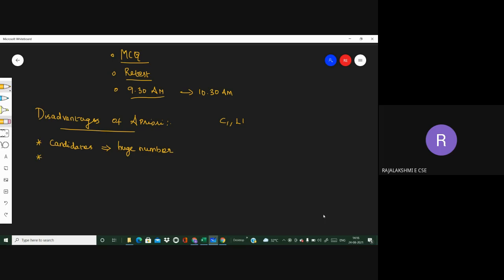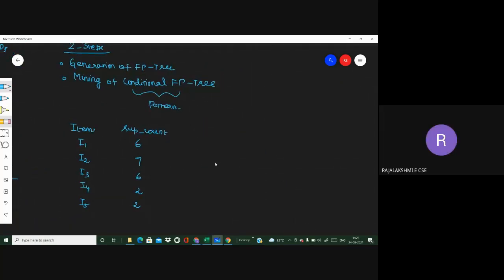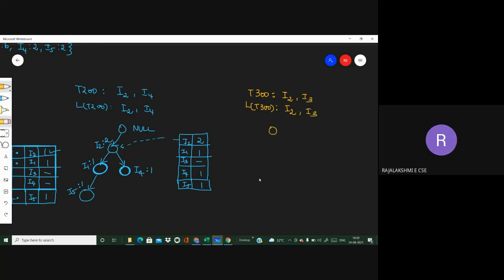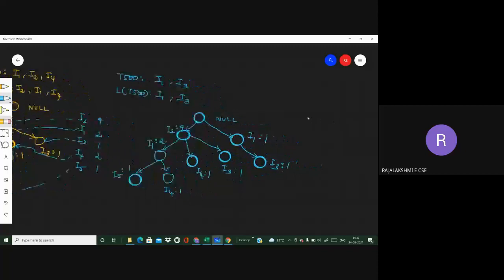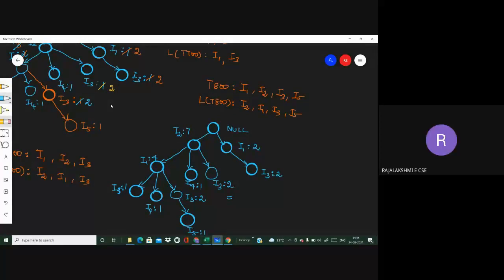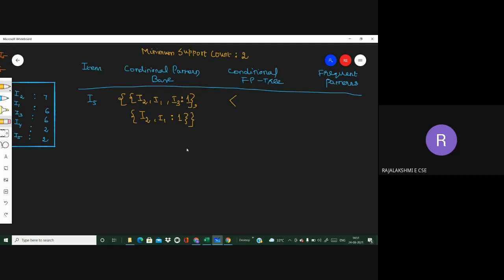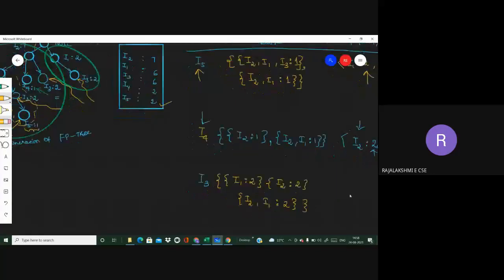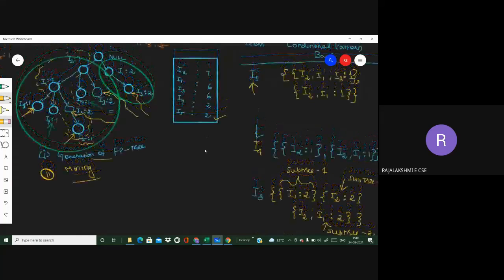FP Tree | FP- Growth | Frequent Pattern Tree | Step - by Step Explaination with Example